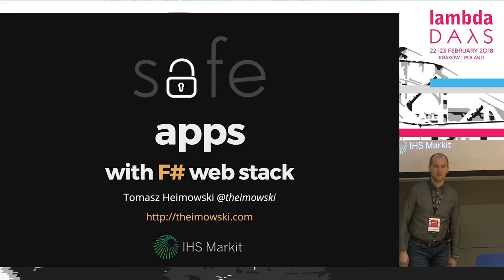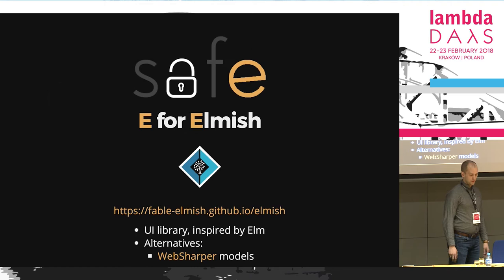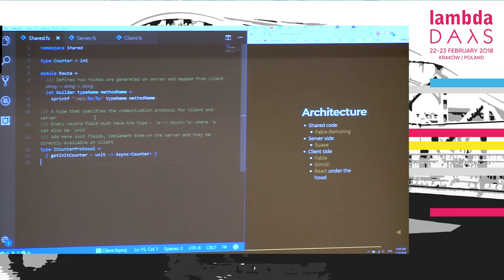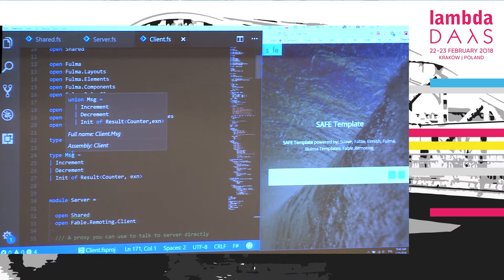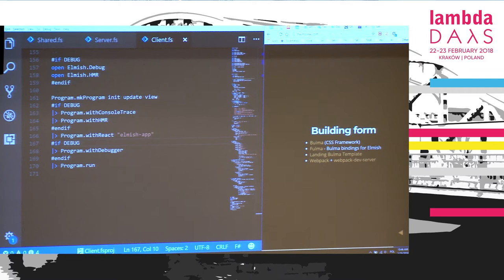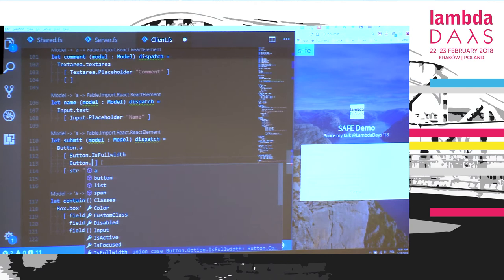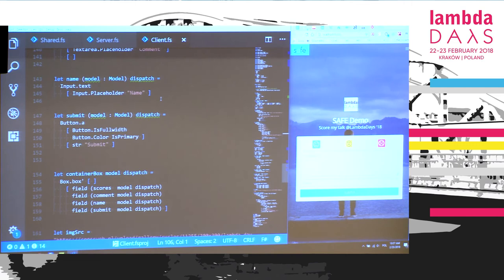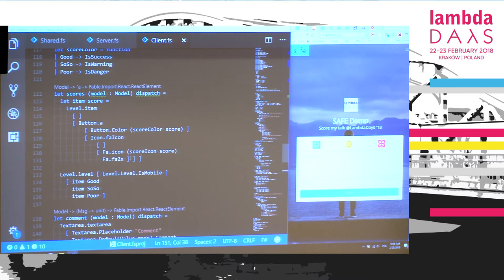Lambda Days 2018 - Tomasz Heimowski - SAFE apps with F# web stack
Tomasz Heimowski

Tomasz is a passionate developer whose main areas of interest are F# and Functional Programming in general. As a Senior Software Engineer at IHS Markit he tackles problems from various domains. In his free time, apart from contributing to OSS projects and learning new tech stuff, he enjoys lifting weights as well as dancing.

SAFE apps with F# web stack

Modern web stacks often involve more than one programming language. SAFE on the other side offers an end-to-end solution, with static typing safety and other powerful language capabilities on both server and client side in plain F#. In the presentation, we'll discover possibilities of the stack during a live demo. After starting a SAFE project from scratch, we'll develop new features by sharing common F# code between client and server and observe changes using hot module replacement.

The corresponding letters in the acronym stand for: Suave - lightweight and composable web server, Azure - cloud provider from Microsoft, Fable - F# to JavaScript transpiler and Elmish - set of F# libraries imitating Elm architecture.